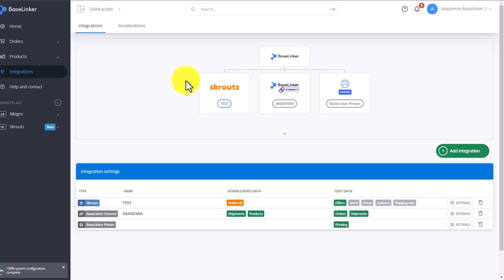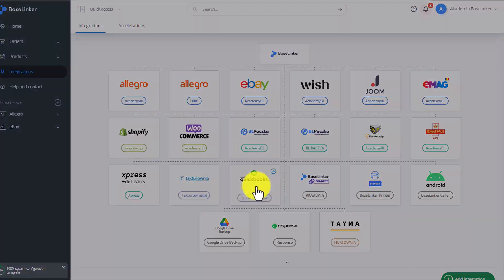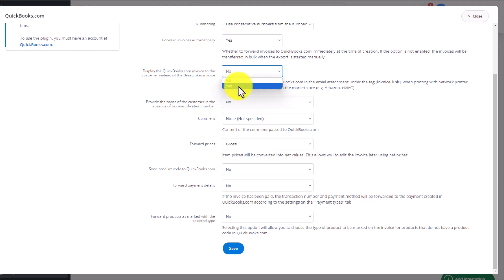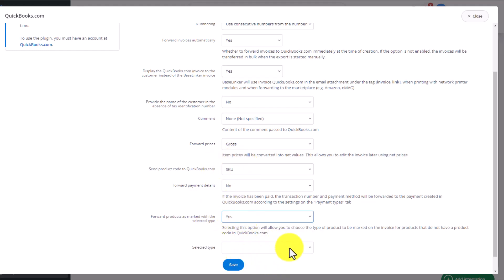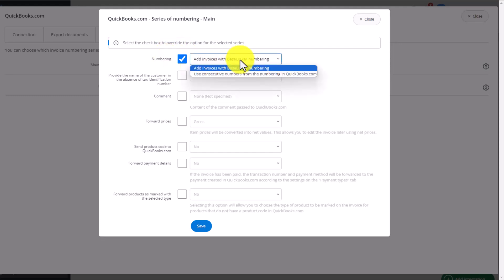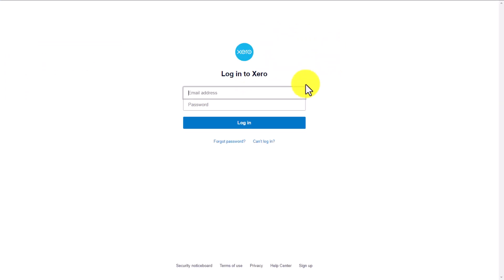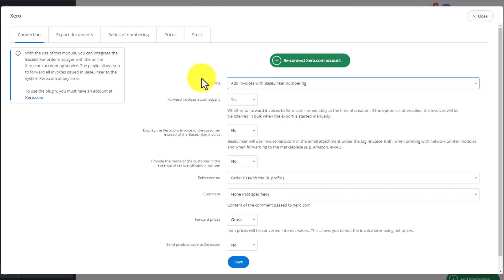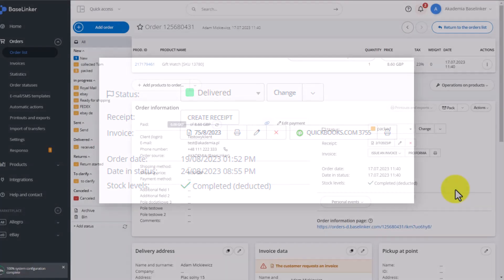Ch.4, L.3 | Adding online accounting integrations | Baselinker Academy (Advanced)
If you use an online accounting program, you can easily integrate your system in the BaseLinker panel. We show the process of transferring created documents from BaseLinker to the selected accounting system.